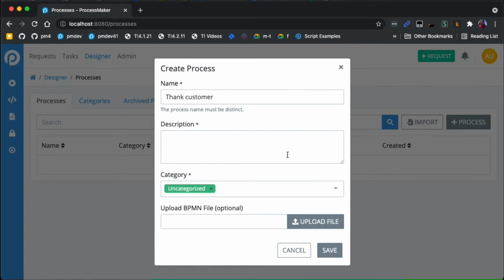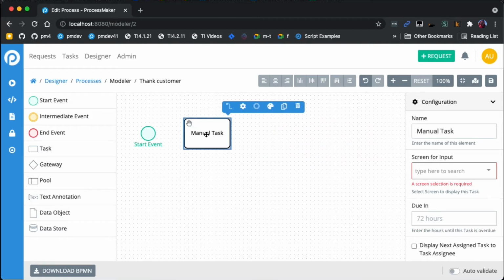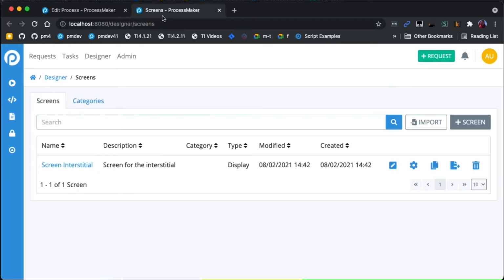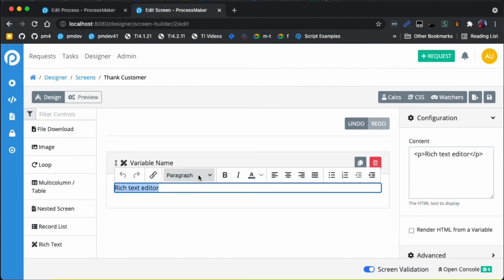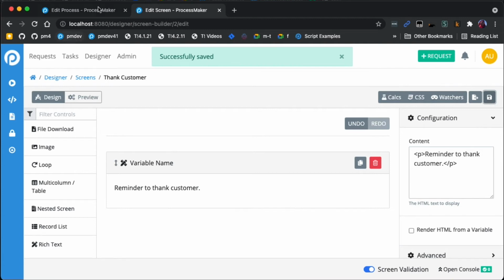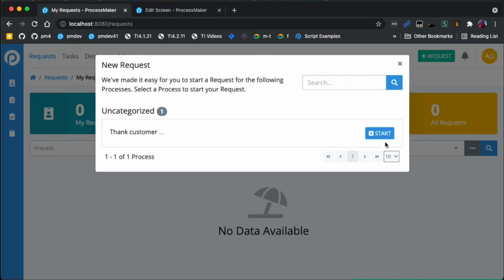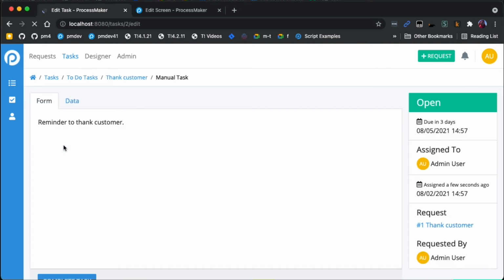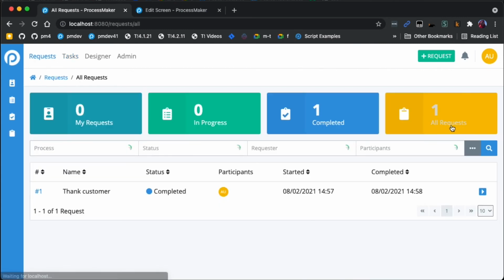Lesson 3 - Manual Task